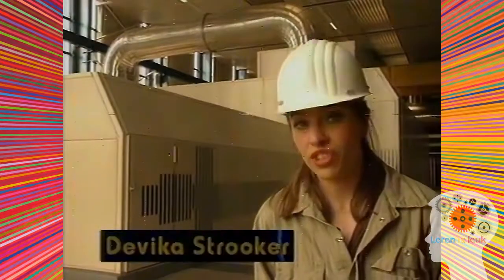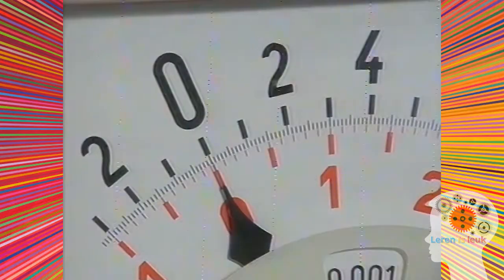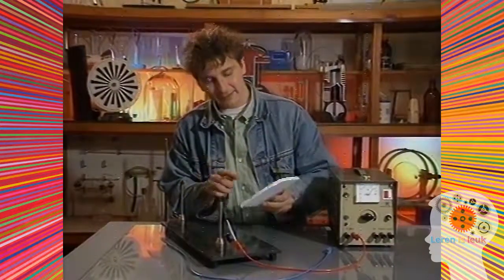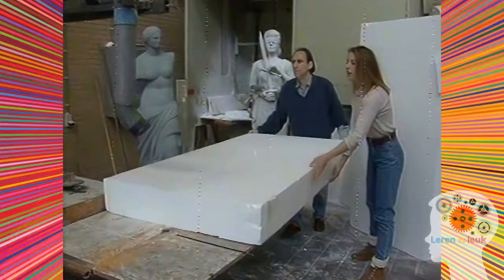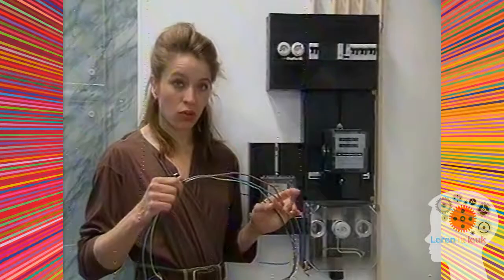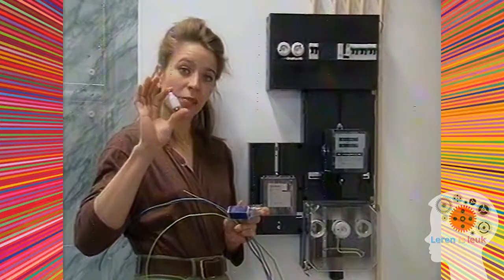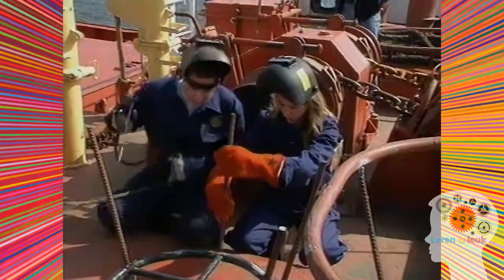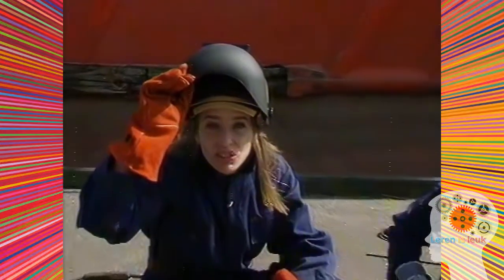Elektrische Stroom - Stroom en warmte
Aflevering 7 van 8 over Elektrische Stroom. Kun je met warmte stroom maken? En kun je met stroom warmte maken? In deze aflevering wordt dat uitgelegd. Handig voor in de klas!

Titel programma: Elektrische Stroom
Uitgezonden op: Nederland 3
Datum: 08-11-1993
Zendgemachtigde: NOT